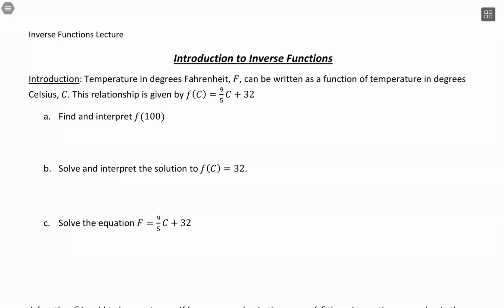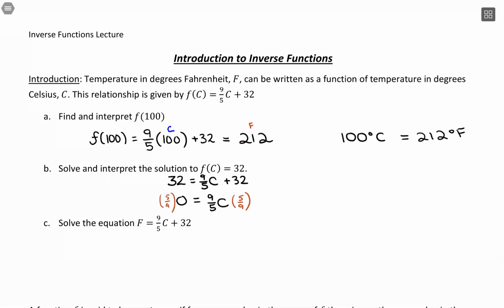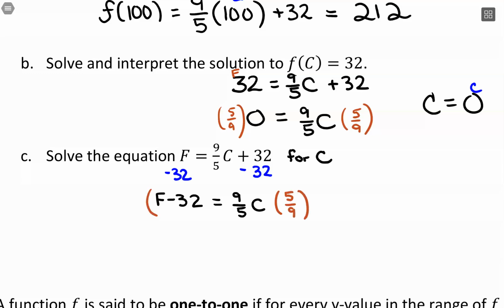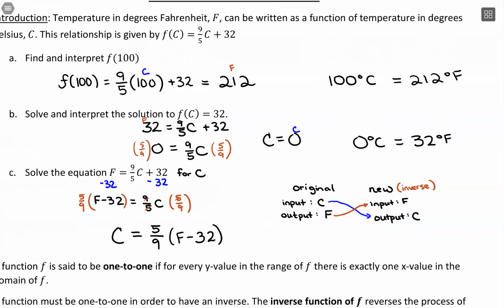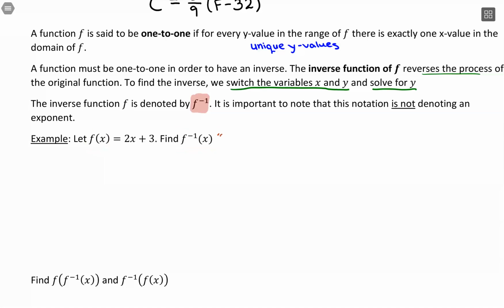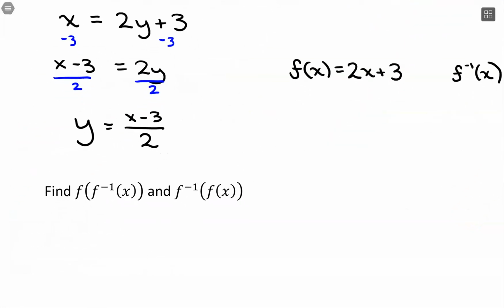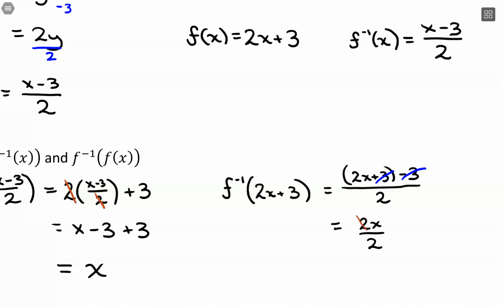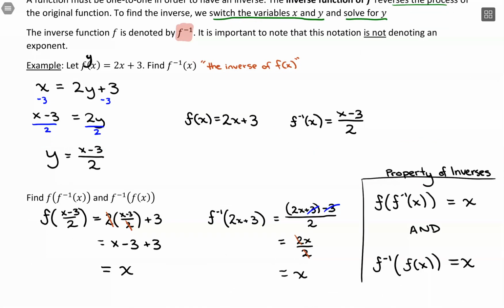Introduction to Inverse Functions